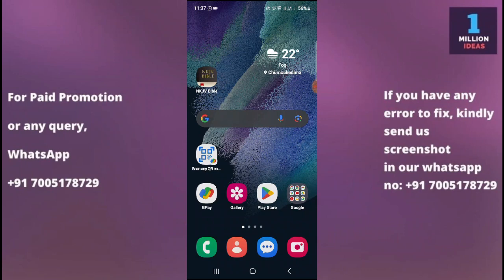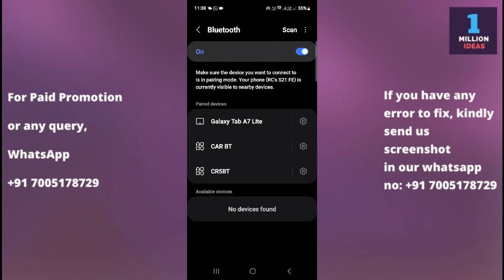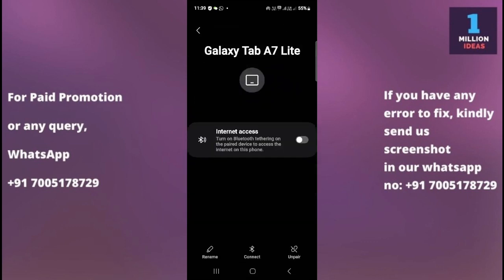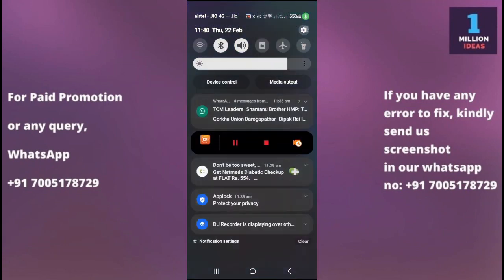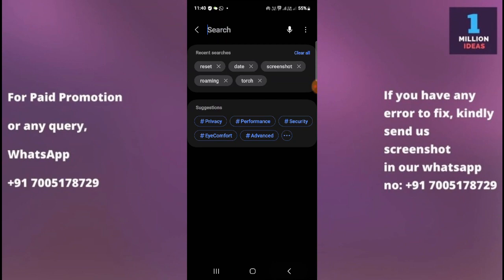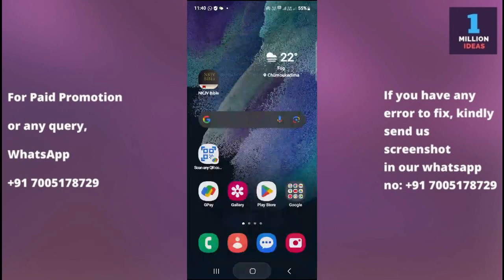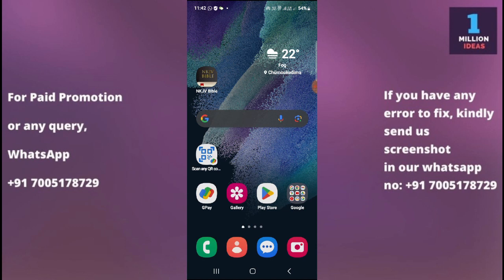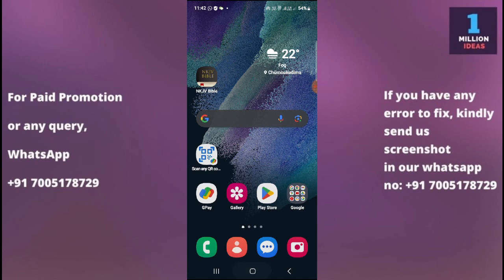Couldn't pair with because of incorrect pin or passkey in Android Phone